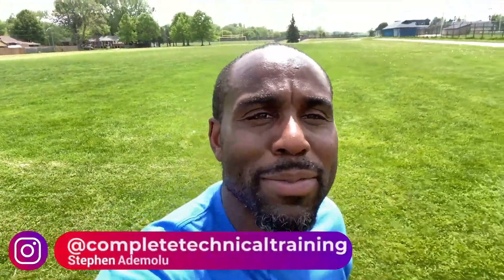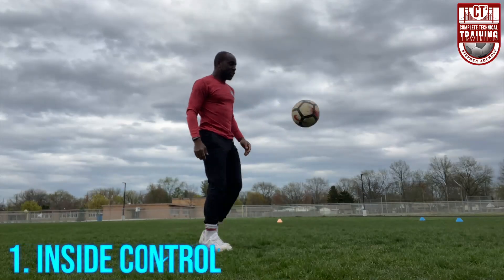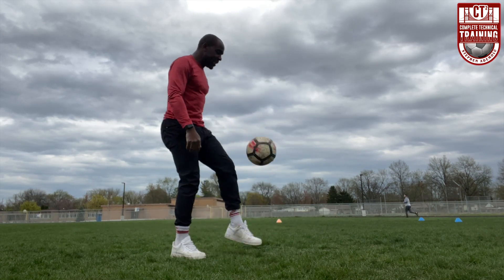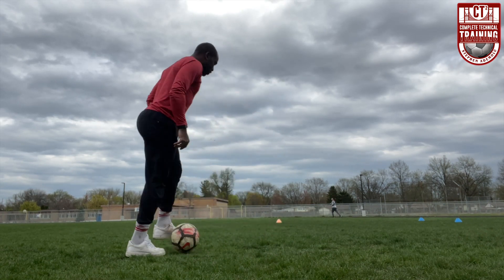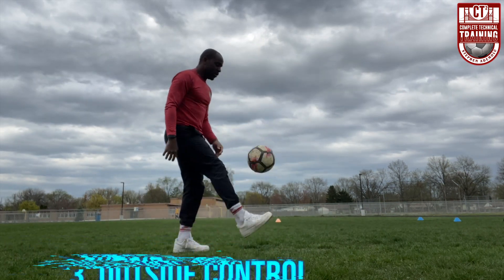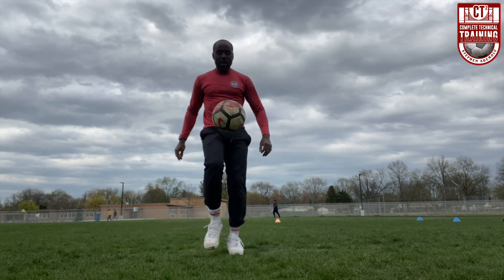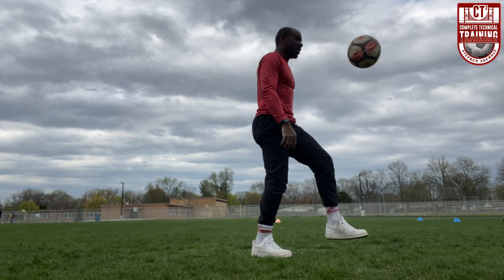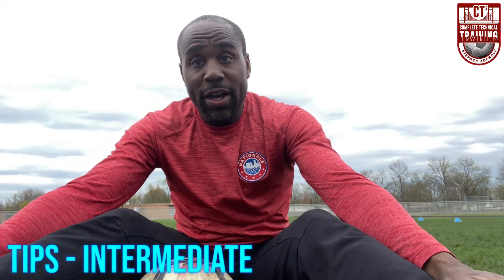Master Controlling The Ball In The Air (Part 2)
How To Control a Ball in the Air for intermediate.
After the explanation on how to control the ball, I talked about some TIPS that would help you with improving those skills.

Ex-Canadian International Soccer player Stephen Ademolu brings you all his knowledge and experience with... SENSEBALL TRAINING, TECHNICAL TRAINING, 1 on 1, BALL MASTERY, and more!